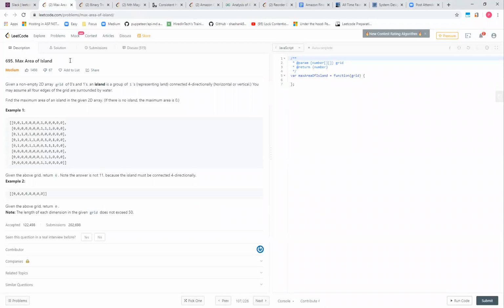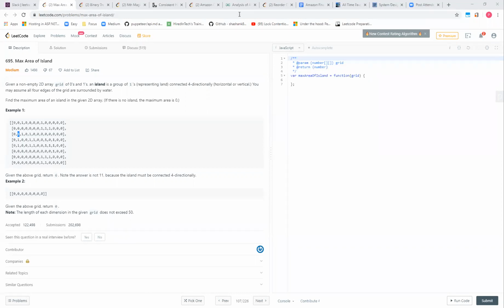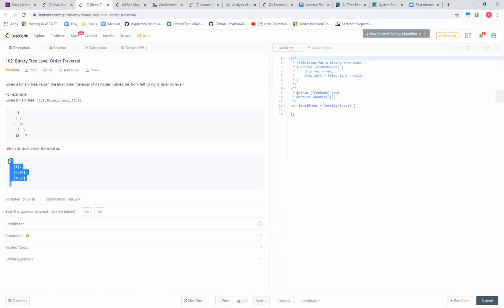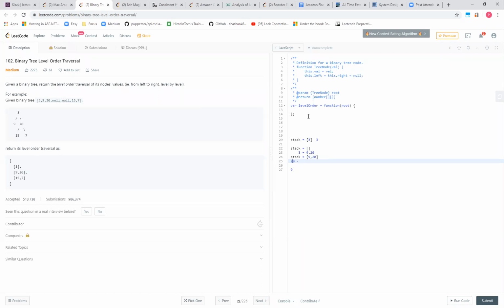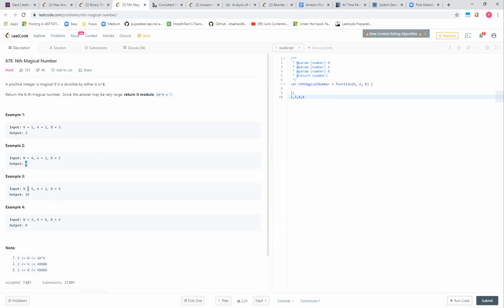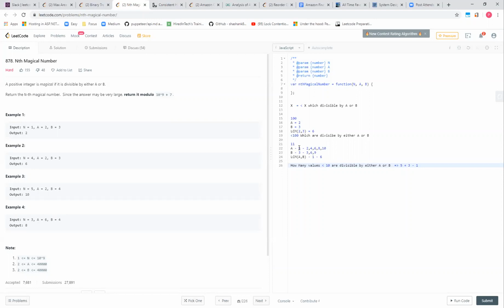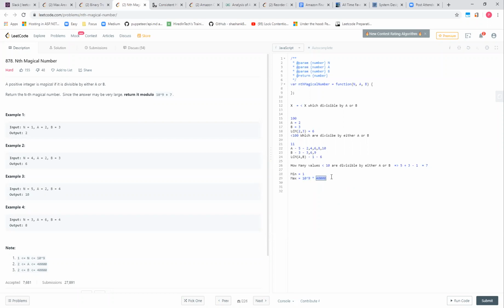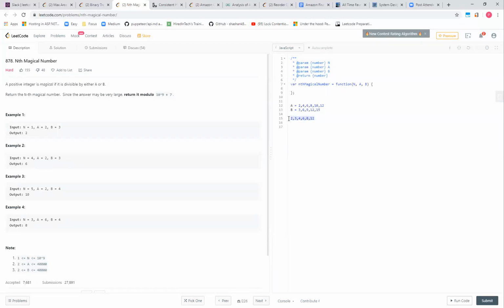Daily Coding Practice (Questions: 2020 02 18, Session: 2020 02 19)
Medium: [0695] Max Area of Island (60%)